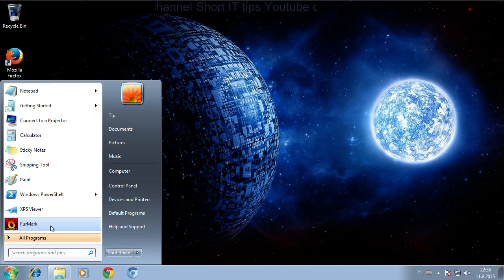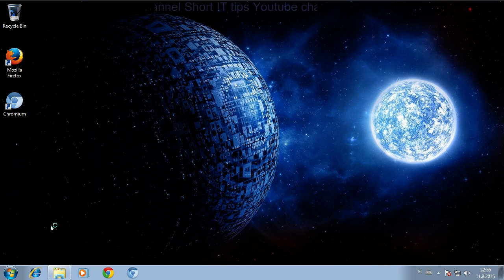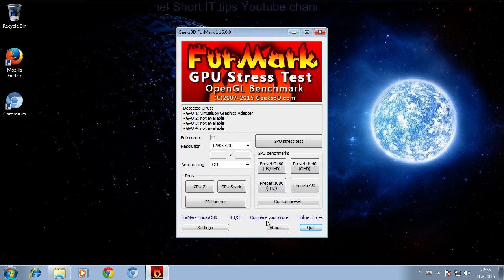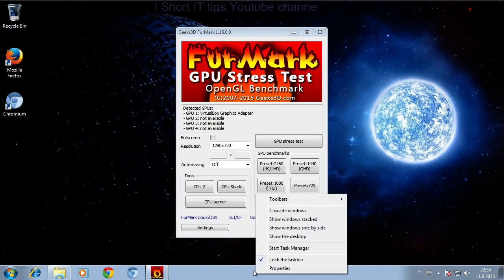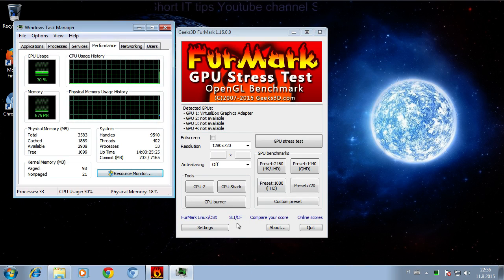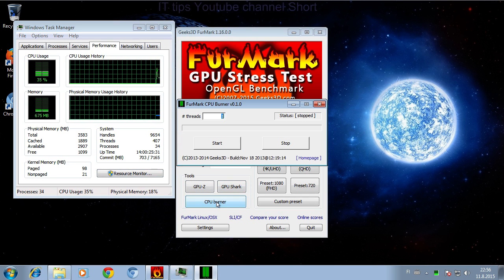How to tell if your GPU or CPU overclock is stable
To make sure your OC is stable and without issues you should run a burn in test with a program like furmark